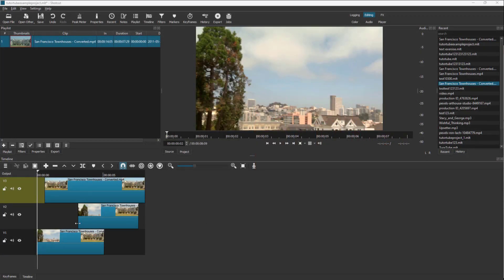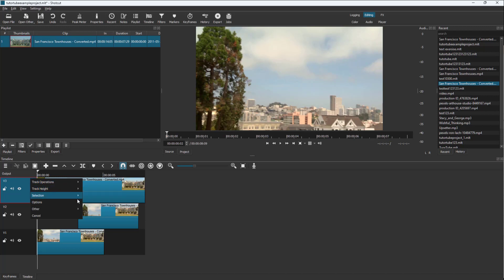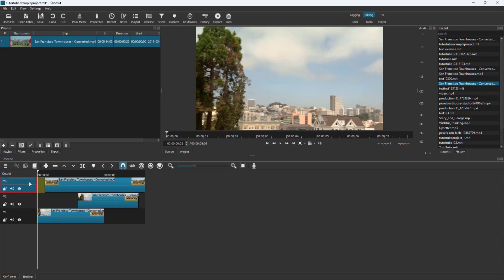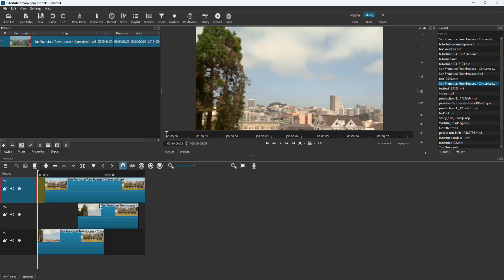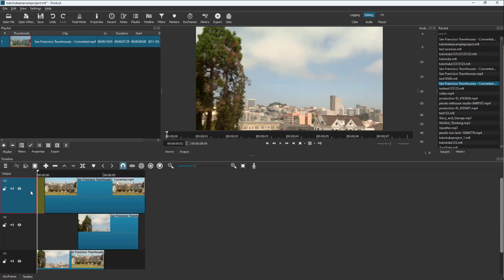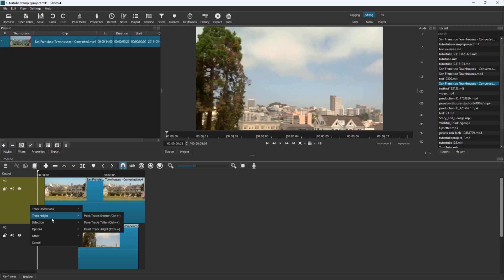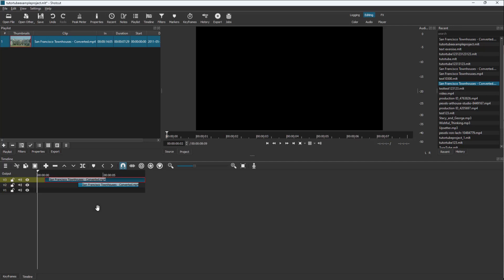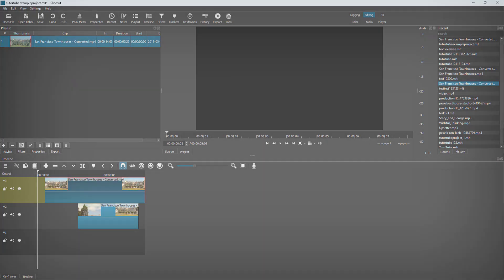Shotcut Tutorial - Lesson 37 - Track Height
In this tutorial, we will be discussing about Track Height in Shotcut